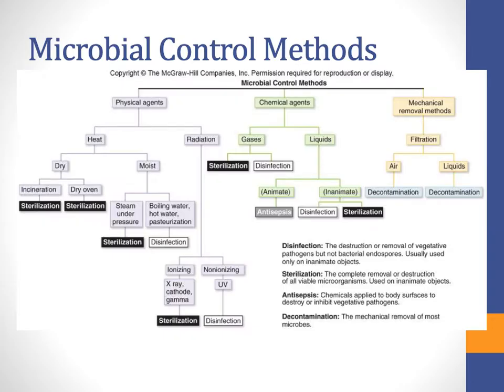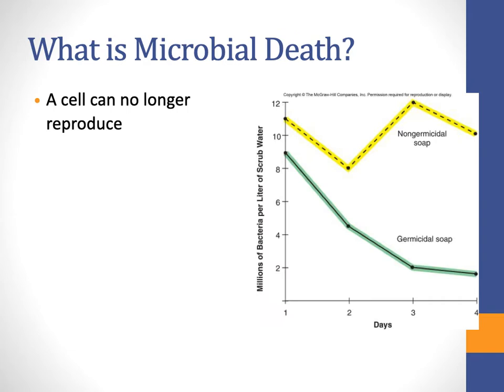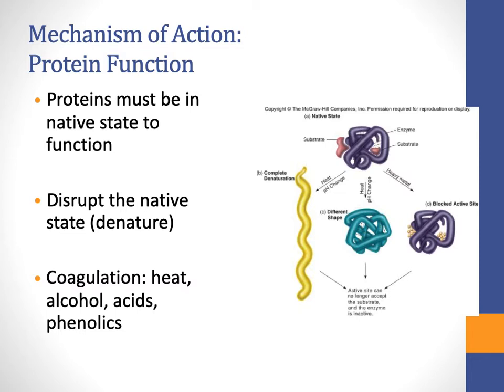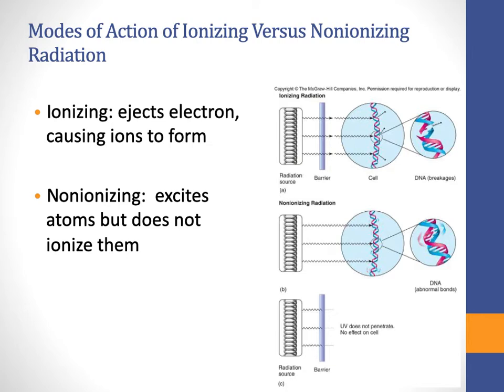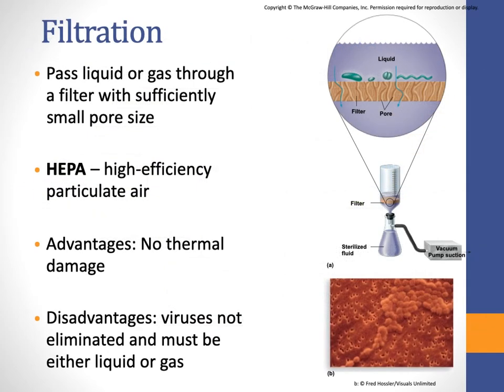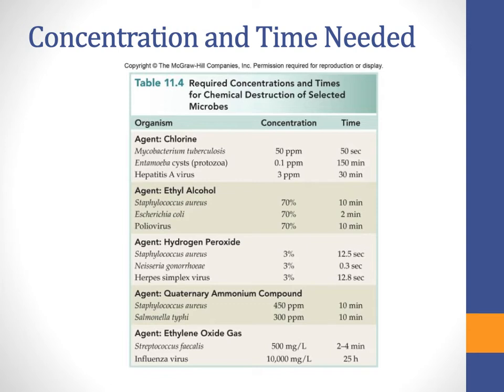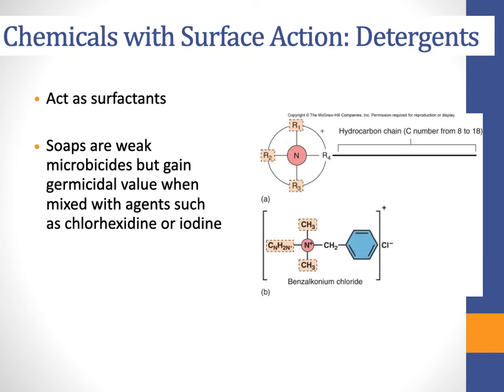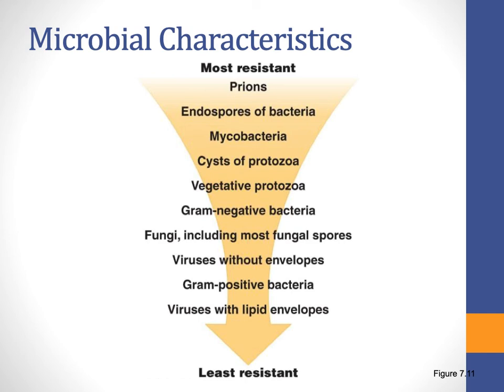BIO 304 Physical Control Ch 11